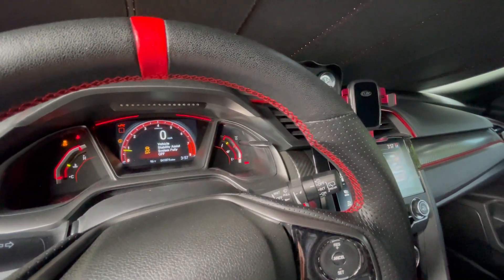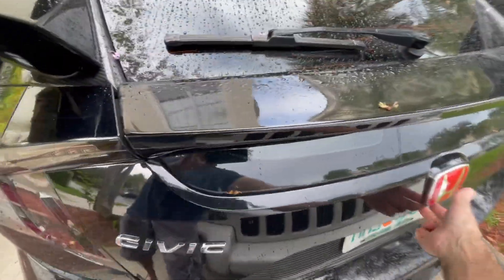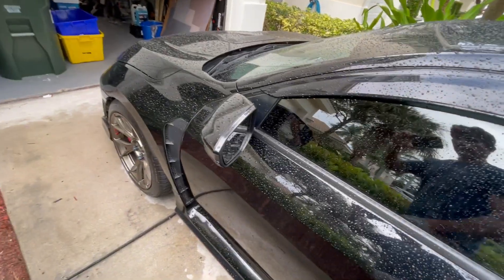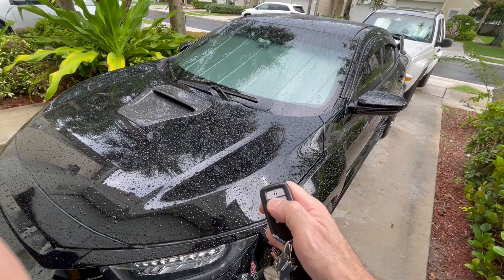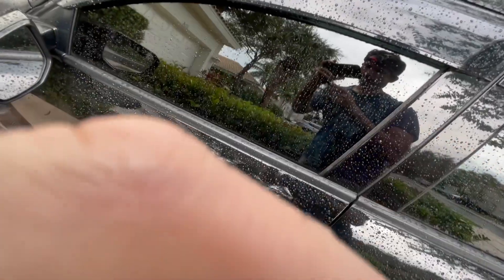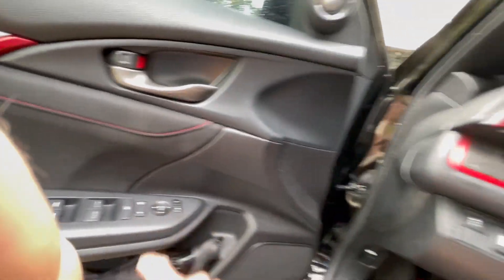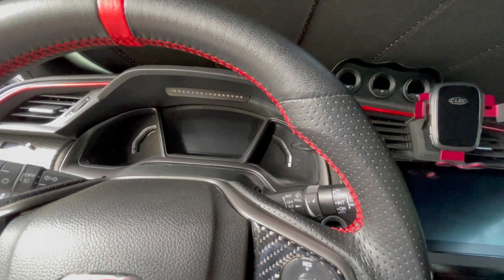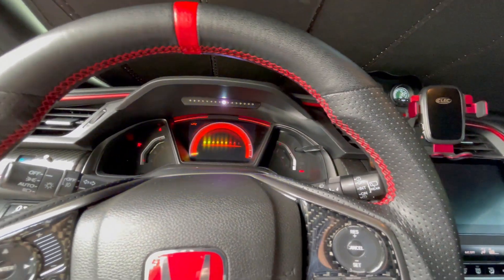S.E.S 10gen Honda Civic Kill Switch Security System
S.E.S introducing the kill switch module.
This module prevents to get access to the car from any cloned key fob, computer scanner and the OEM key fob.
How does this module prevent that? This module blocks the internal communication from most electronic devices such as: Immobilizer, Ignition Switch, Central Door Lock, and OBD2 Port.
How does it work? : The module has a key (USB plug).  This key will be inserted in the specific USB port. (This port is coming from the Kill Switch Module) When this key is inserted, the car will run normally. All the functionality of the car will remain the same.  As soon as you remove the USB key, (if the car is running) it will keep running normally, it won’t stop.  Now if the car has the ignition OFF and you have removed the USB key, the module will be fully active in 30 seconds. This amount of time will allow you to get out of the car, take stuff from the rear seat, passenger or trunk and lock the car like you normally do with the key fob. After 30 seconds, the module will be fully activated and you cannot open the car using the key fob anymore. You might ask, if the key fob doesn’t work, how can I unlock the car? The only way will be with the regular key that is inserted inside the key fob.
The module is Plug and Play and does NOT require any splicing or modification to the OEM wire harness.
Each USB key is unique for each module. Let's say you have two Type R's, and each car has the Kill Switch Module installed. If you try to use the USB key from one car to the other, it won’t work.

 *This system does not interfere with any aftermarket alarm systems.
*It comes with 2 USB keys.
*Fully Plug and Play.
*The system does not use any radio signals such as Bluetooth, RFID etc., not detectable with any scanners.
*Any chassis mount USB adaptor will be charged separate.
*Installation guide will be sent to each owner and will not be posted online.
Price of module $285 including US shipping.